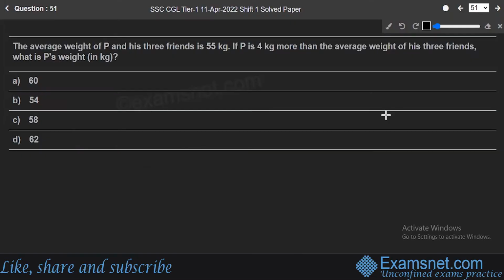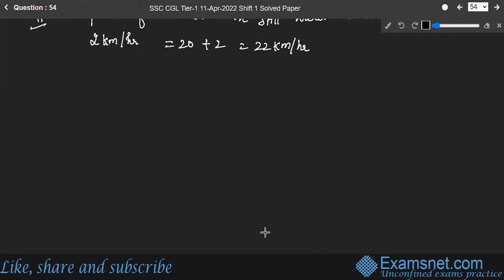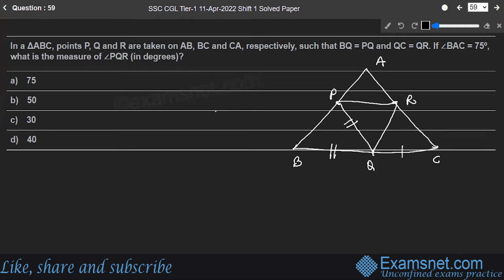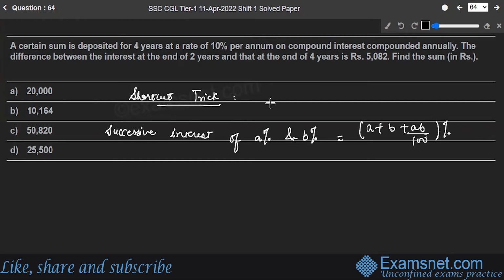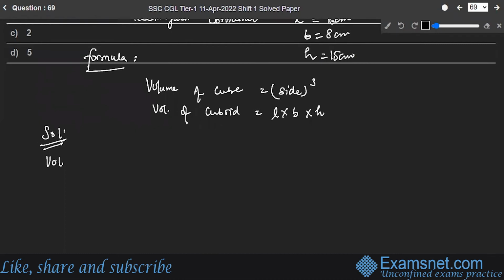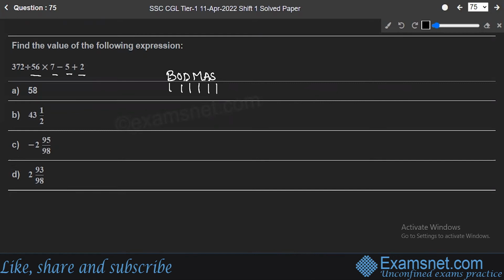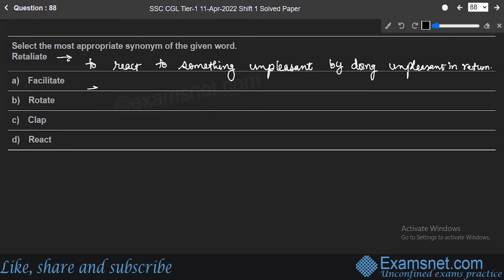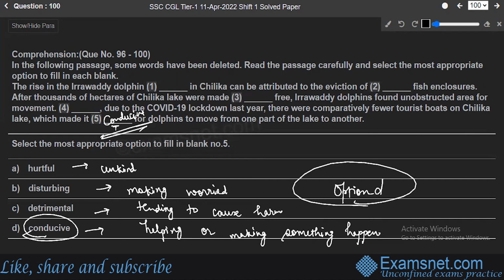SSC CGL 2022 Solutions for Tier 1 exam held on 11-Apr-2022 shift 1 paper for questions 51 to 100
SSC CGL Tier-1 11 Apr 2022 shift 1 solved paper with clear explanations

➤ Jump to Questions :
00:00:00 - Intro
00:00:16 - Question  51
00:03:49 - Question  52
00:07:44 - Question  54
00:07:45 - Question  53
00:13:27 - Question  54
00:22:04 - Question  55
00:25:49 - Question  56
00:29:44 - Question  57
00:36:22 - Question  58
00:40:15 - Question  59
00:47:00 - Question  60
00:50:21 - Question  61
00:54:46 - Question  62
00:58:06 - Question  63
01:00:29 - Question  64
01:05:04 - Question  65
01:09:30 - Question  66
01:13:03 - Question  67
01:15:47 - Question  68
01:20:37 - Question  69
01:23:37 - Question  70
01:25:53 - Question  71
01:28:50 - Question  72
01:30:58 - Question  73
01:39:15 - Question  74
01:42:22 - Question  75
01:44:05 - Question  76
01:45:17 - Question  77
01:46:42 - Question  78
01:48:01 - Question  79
01:50:17 - Question  80
01:52:25 - Question  81
01:53:48 - Question  82
01:55:14 - Question  83
01:56:18 - Question  84
01:58:03 - Question  85
01:59:29 - Question  86
02:00:29 - Question  87
02:02:26 - Question  88
02:04:34 - Question  89
02:06:23 - Question  90
02:08:08 - Question  91
02:09:36 - Question  92
02:10:59 - Question  93
02:13:00 - Question  94
02:14:17 - Question  95
02:15:32 - Question  96
02:17:13 - Question  97
02:18:34 - Question  98
02:20:21 - Question  99
02:22:05 - Question  100